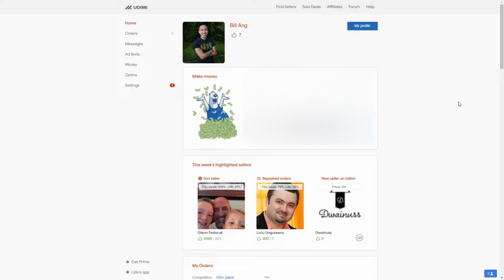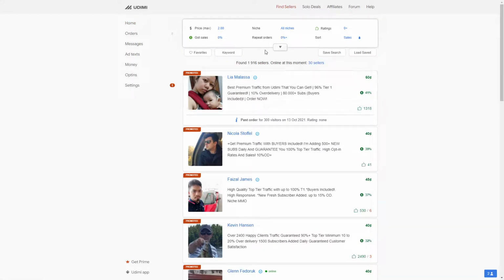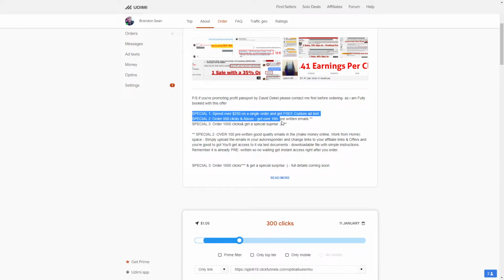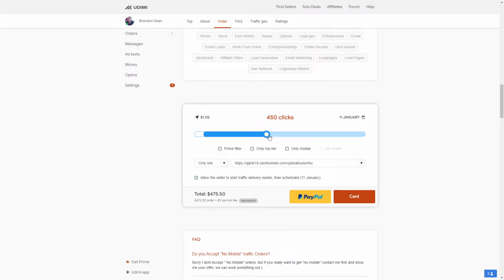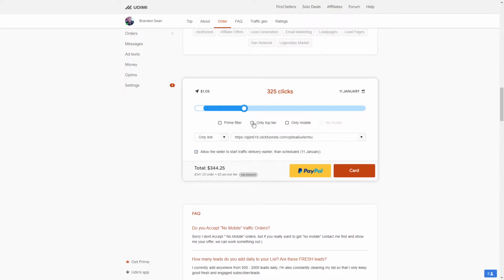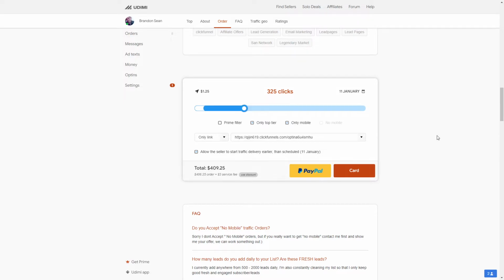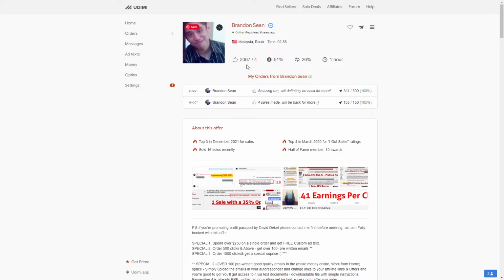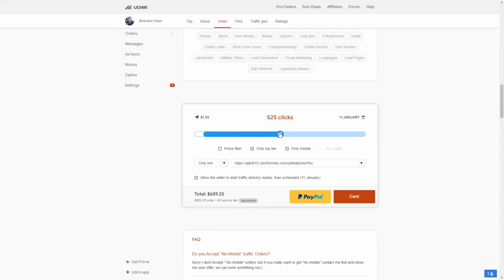How To Find The Best Solo Ads Vendor On Udimi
Finding the right solo ads vendor could literally make or break your campaign and I'm going to show you the things you need to look out for before placing an order to get the best results!

Various software That Run Our Business & Multiple Youtube Channels

Jasper A.I for all my copywriting. Start Your Free trail with 10,000 words